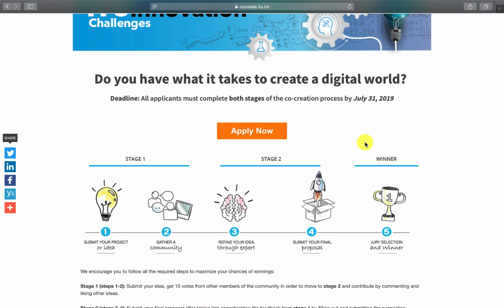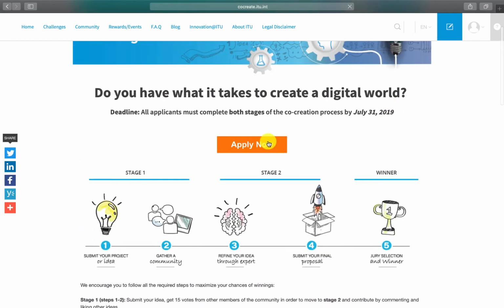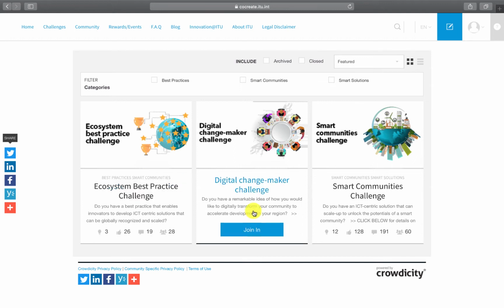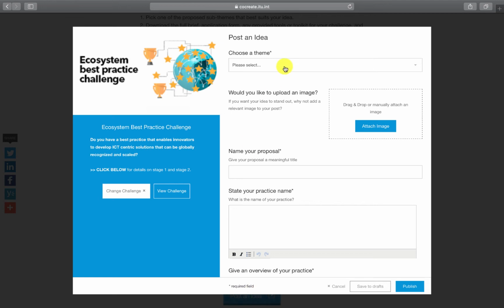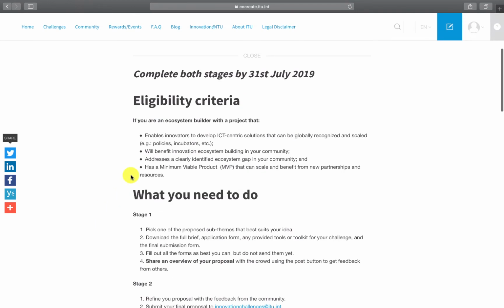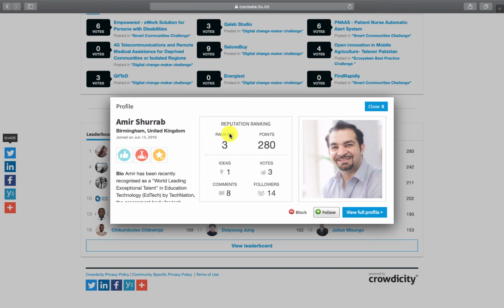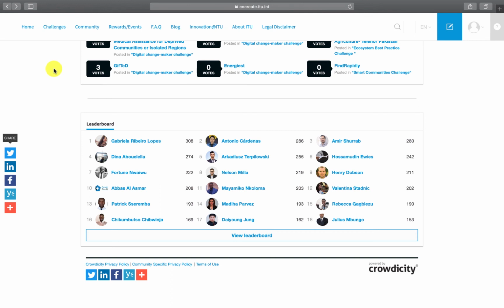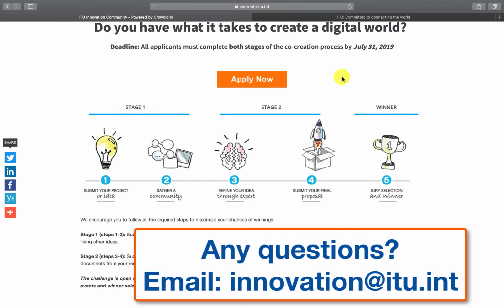How do I use the cocreation platform?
Describes how to take the challenges